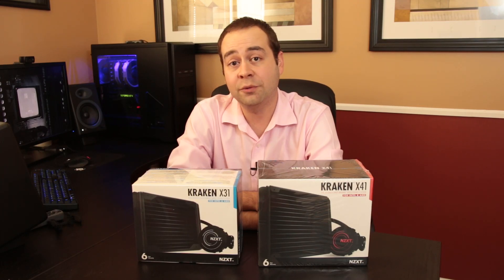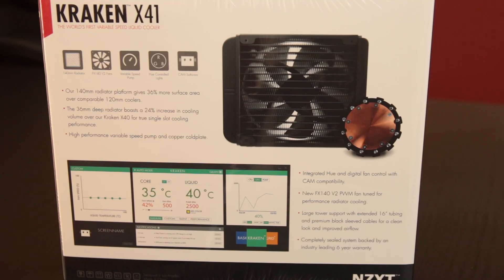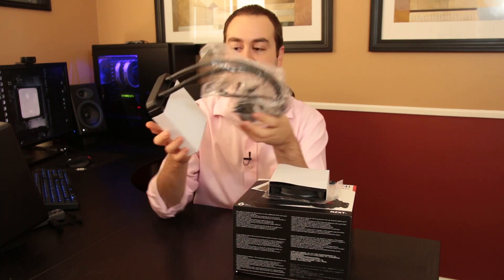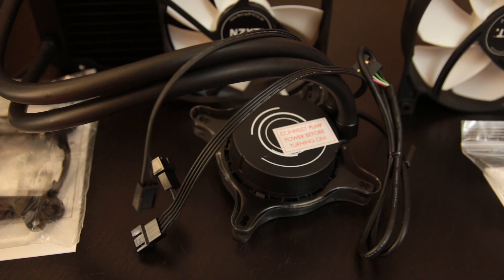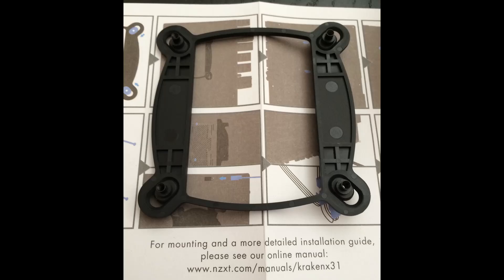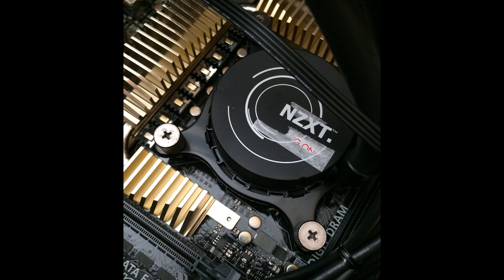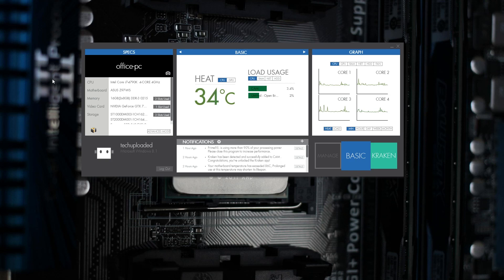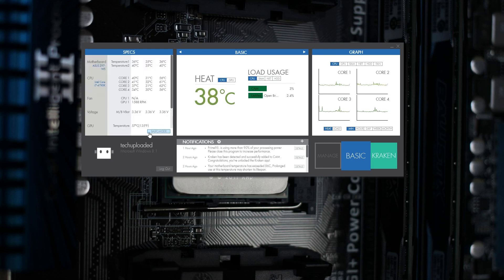NZXT Kraken X31 and X41 reviewed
A few months back, NZXT announced their new line of all-in-one liquid CPU coolers - the X31, X41 and X61. I have all three and I'm taking a look at how the two smaller ones compare to the much larger Noctua NH-D15. I will be taking a look at the X61 and comparing it to its little siblings soon.